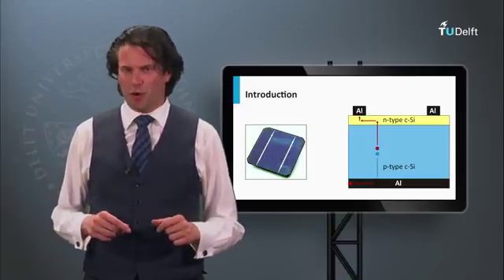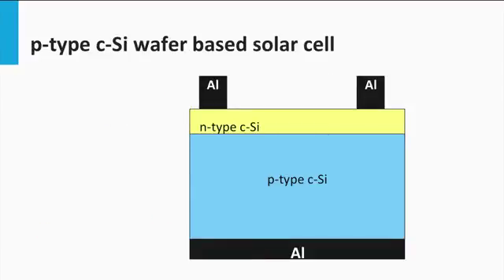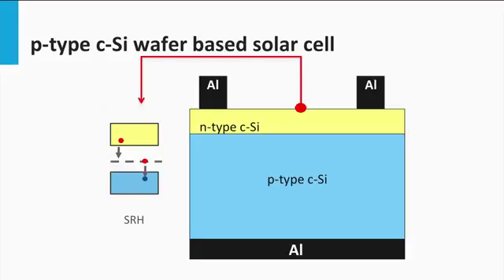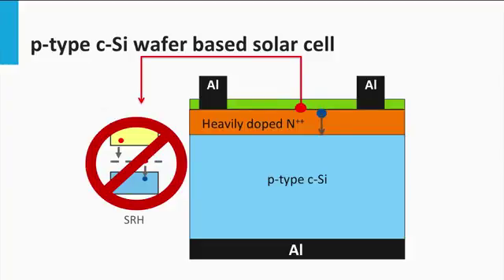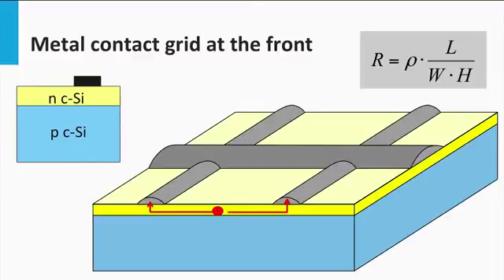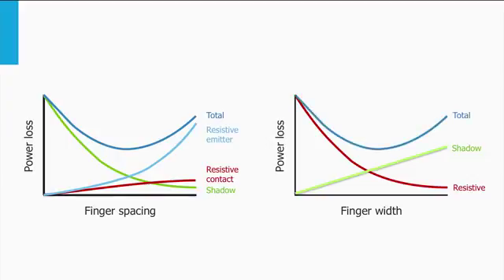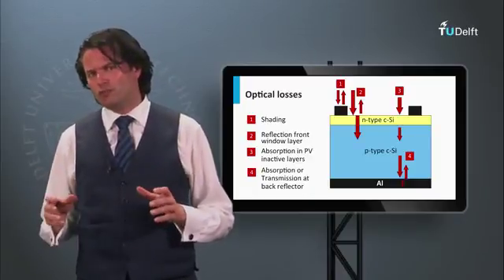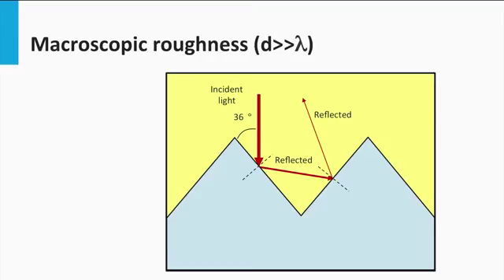énergie solaire solar energy